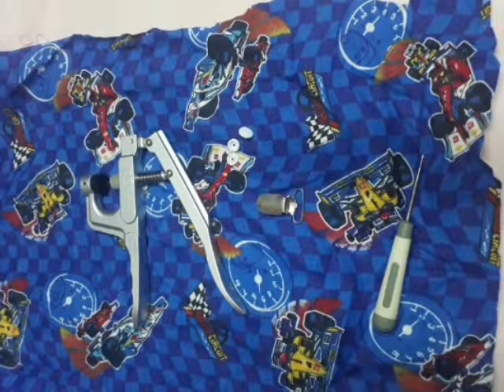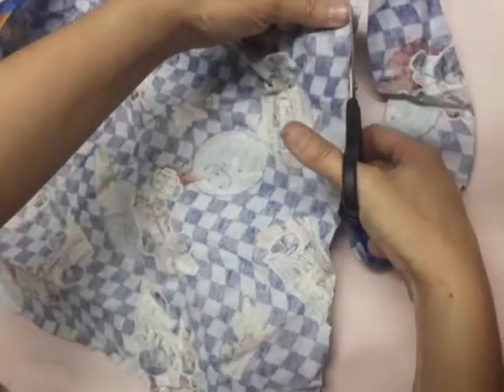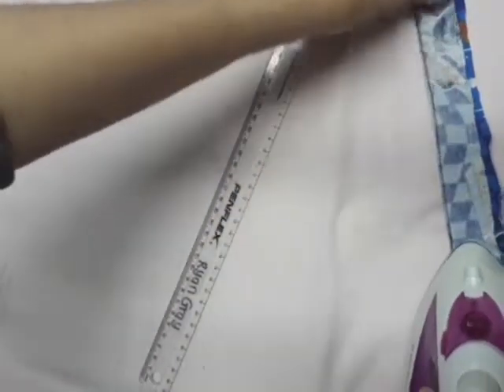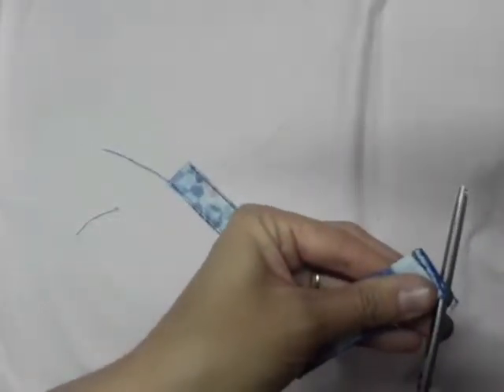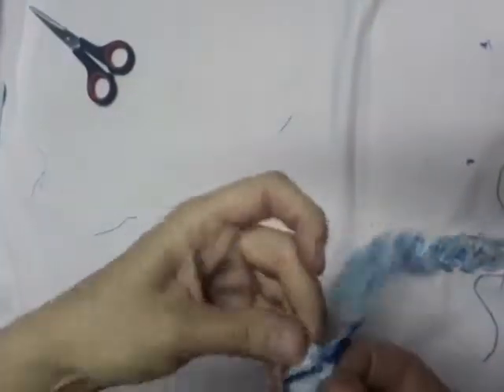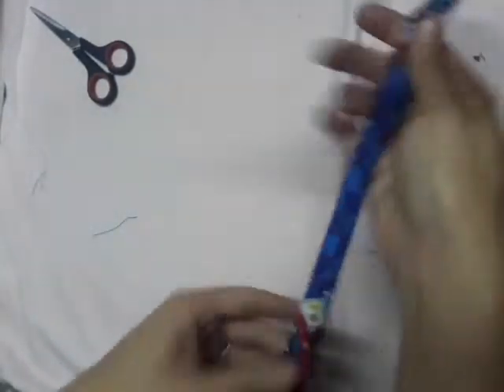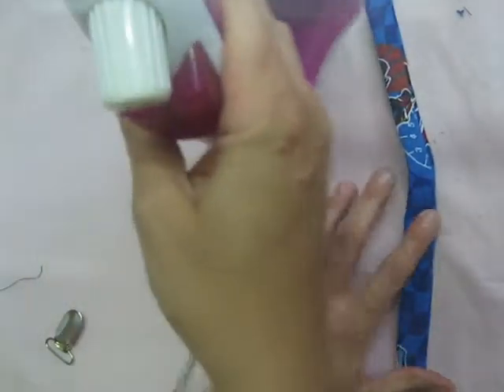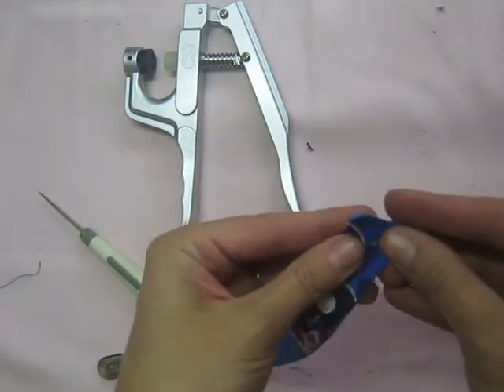Dummy clip: Sewn method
In this video I show you how to easily sew a dummy clip from scrap fabric.